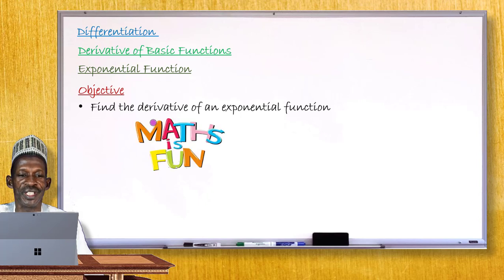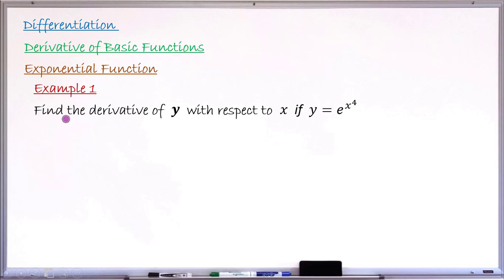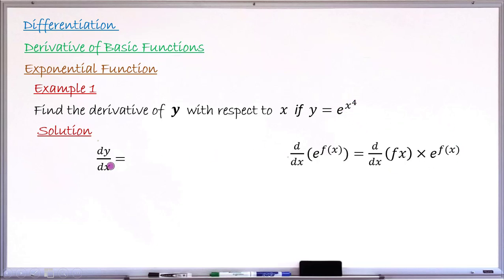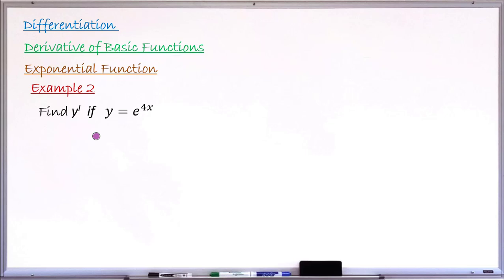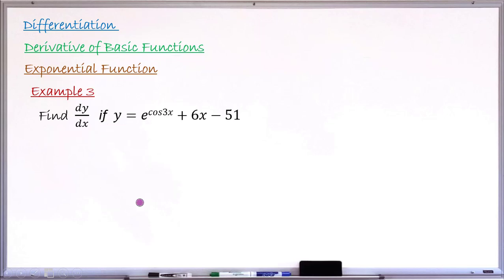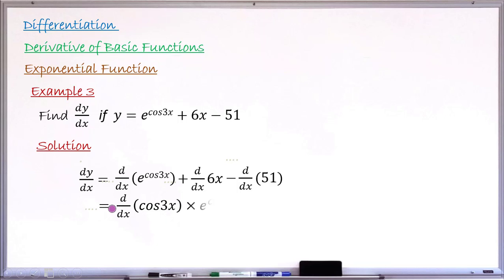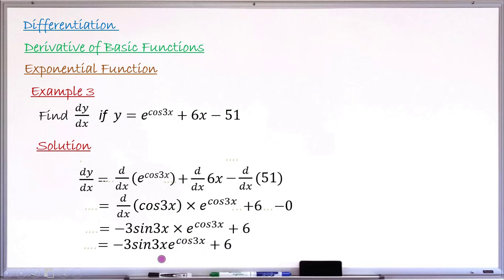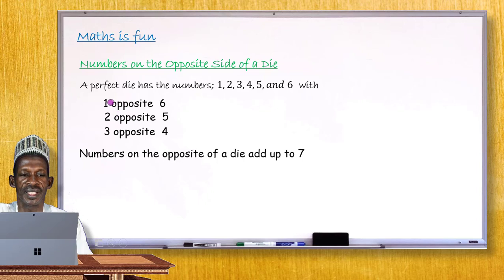Derivative of Exponential Function | Derivative of Basic Function | Calculus | MyEdumarket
In this video you learn how to find the derivative of an exponential function